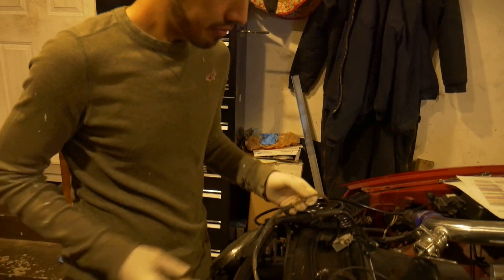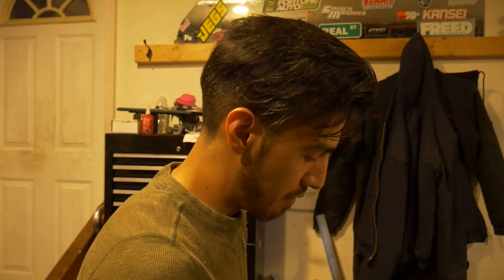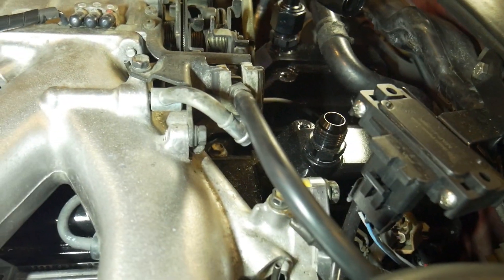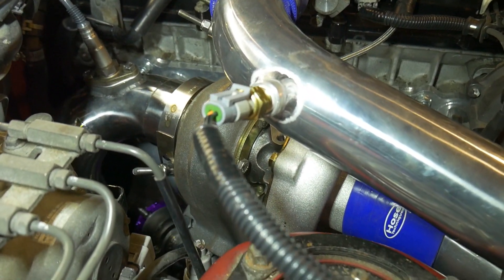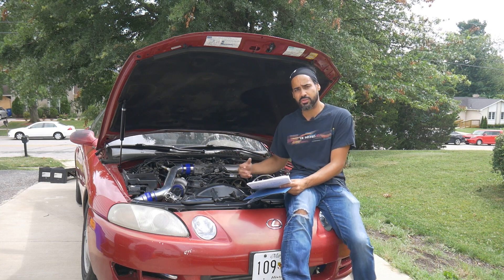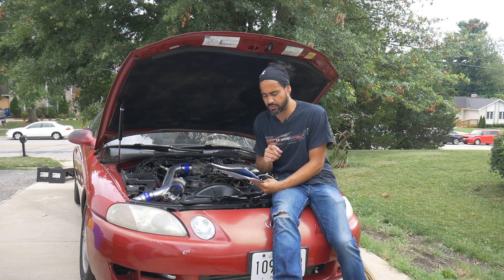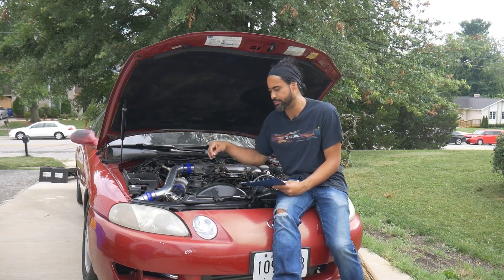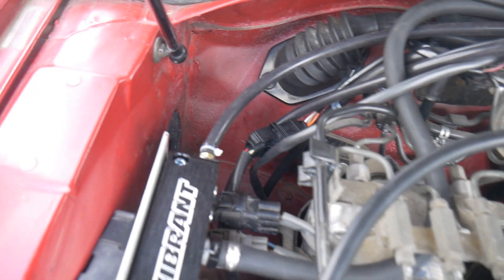Lexus SC300 AEM V2 Standalone Install guide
Sc300 gets a plug and play aem v2 standalone. I share how exactly I wire in the map, IAT, wideband, Boost control, and Fuel pump. I go over the pin outs in full detail and what pins go where.